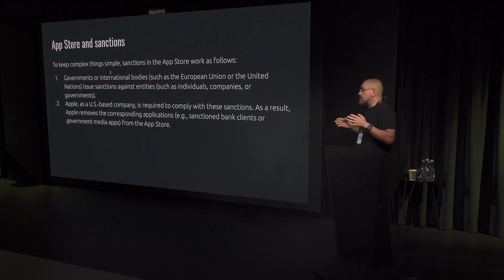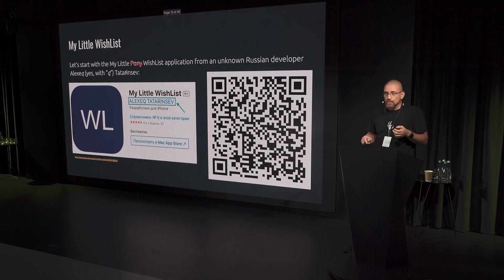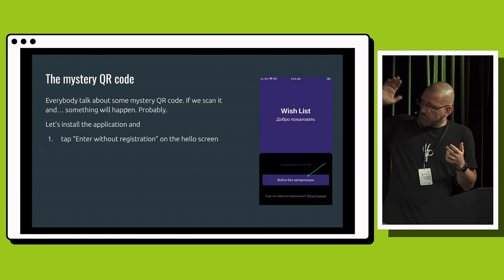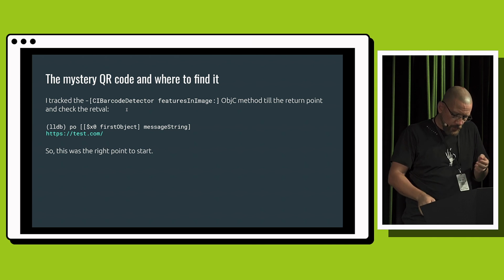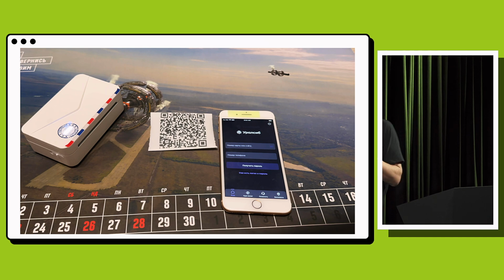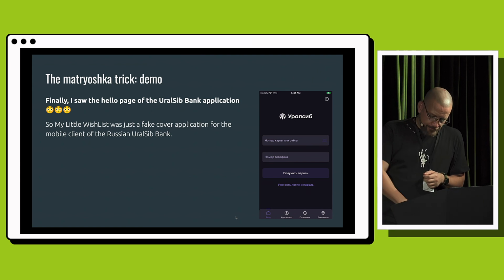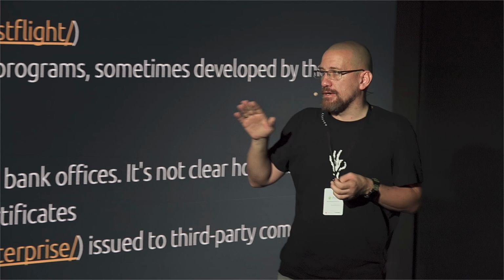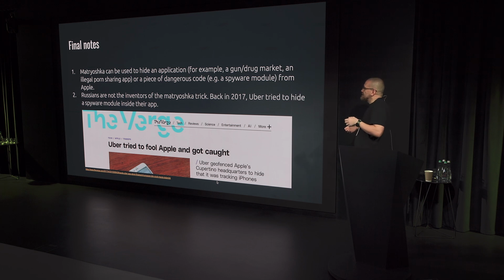OFTW v2.0, Kyiv: "Detection of Hidden Sanctioned Mobile Applications" - Dmytro Kovalenko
Speaker: Dmytro Kovalenko, Senior Lecturer (iOS Reverse Engineering) at National Univeristy Kyiv-Mohyla Academy

Read about the Objective-We program, the OFTW event and how to support the community!